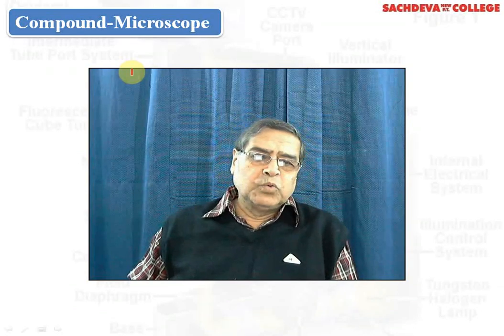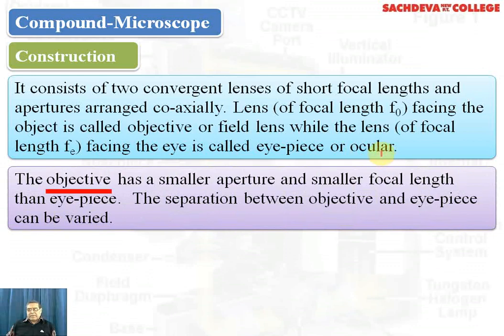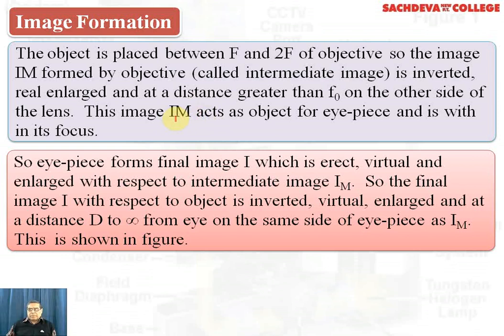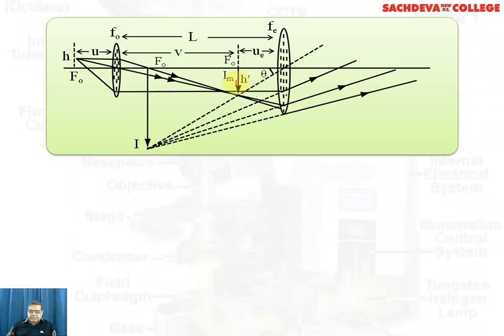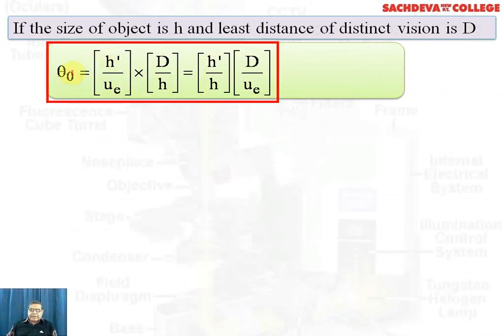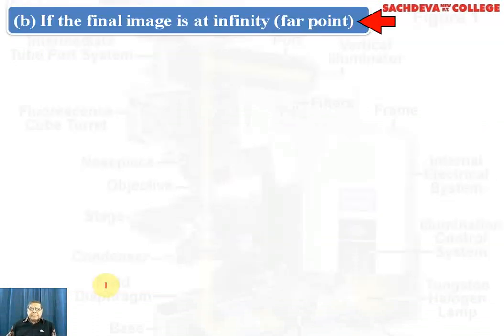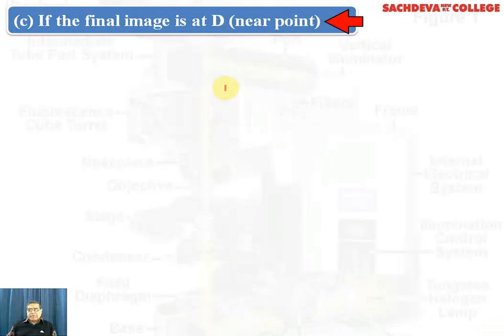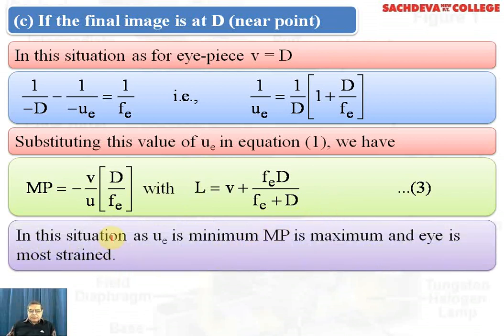Chapter - 9 Ray Optics abd Optical Instruments - Lecture -5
Optical instrument topic contd in this lecture

Class 12th